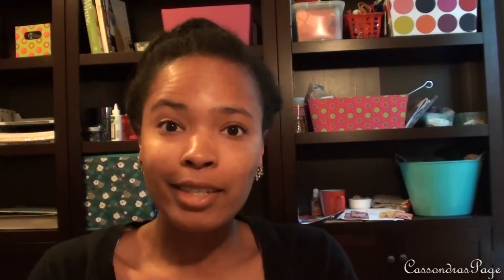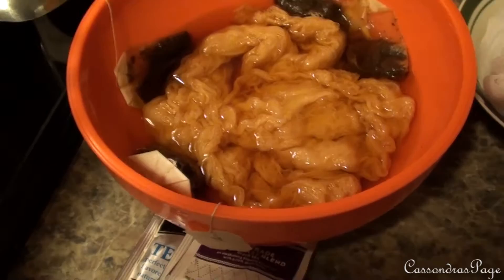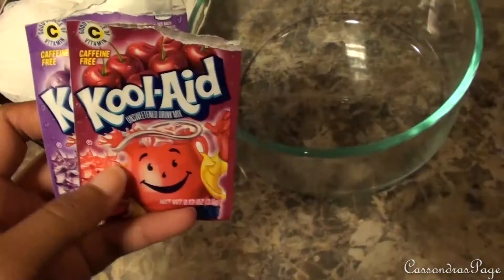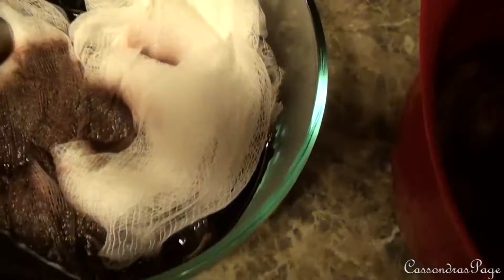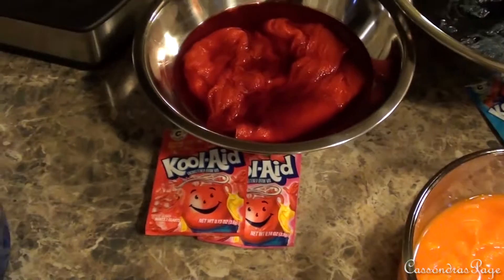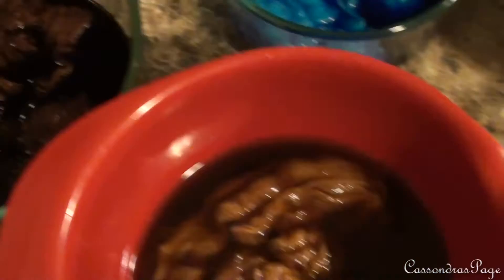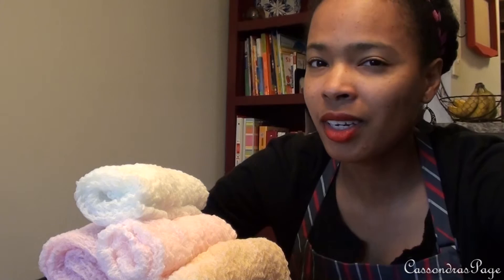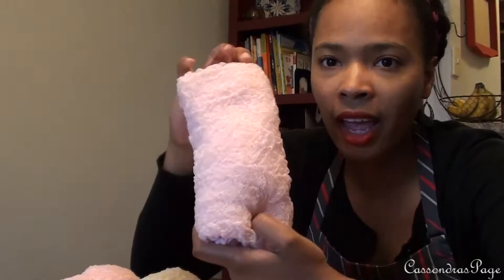Pinterest Trial: Dying Cheesecloth Wrap | HeyCass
In this Trial, we are testing out a pin for dying cheesecloth for newborn photography wraps. Will it work?

FTC: All items shown were purchased with my own money.